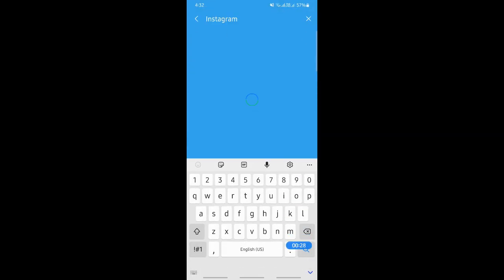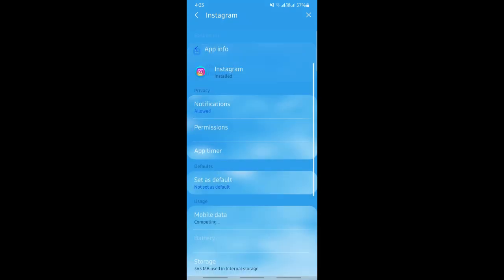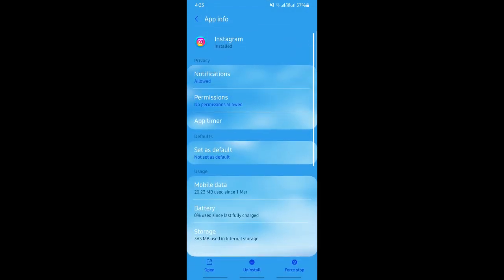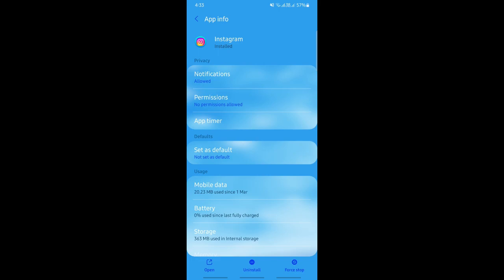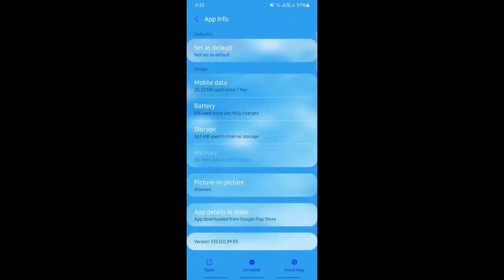How to Remove Meta AI From Instagram (Best Method)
Learn how to remove Meta AI from Instagram with the best method in this tutorial. Say goodbye to unwanted AI tracking on your Instagram account!